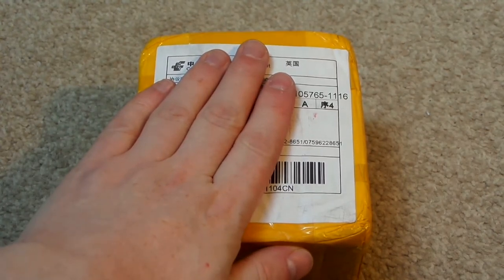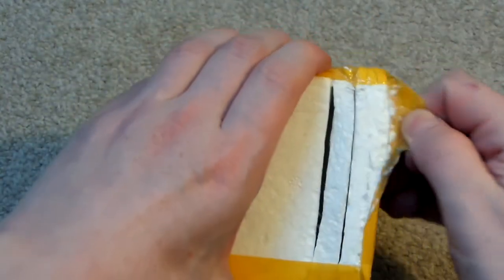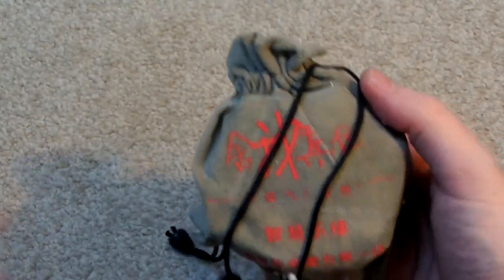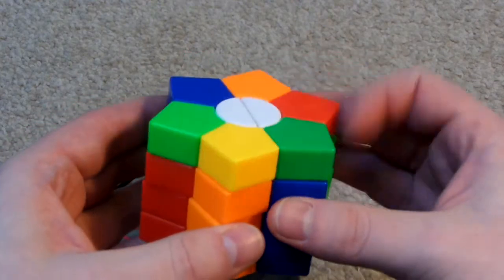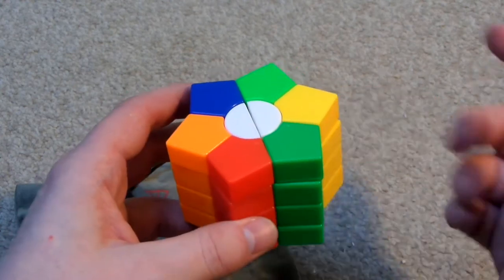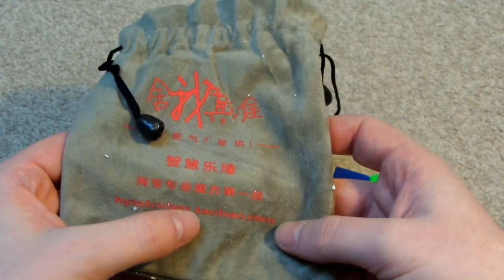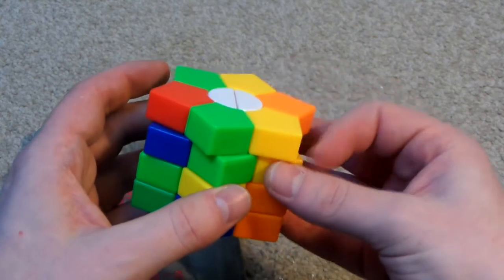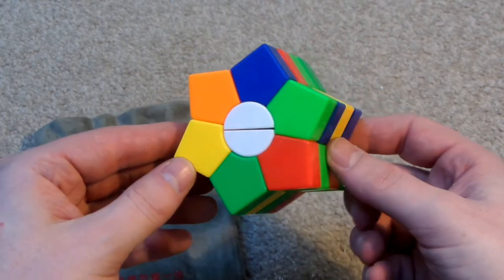AliExpress Unboxing: Rare QiYi Stickerless 4 Layer Super Square-1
From AliExpress I unbox a rare twisty puzzle which is a QiYi stickerless 4 layer Super Square-1.

I also got a free TaoBao cube pouch.